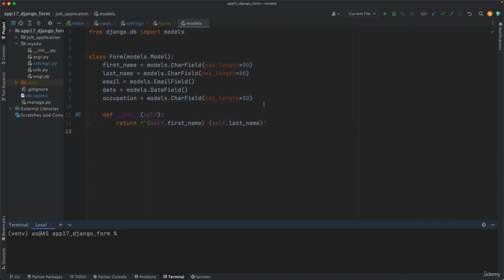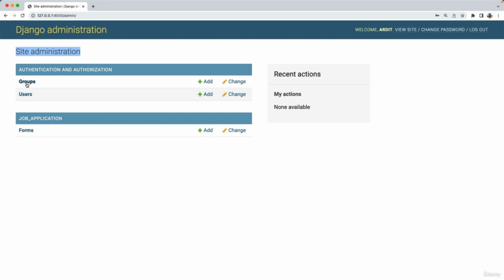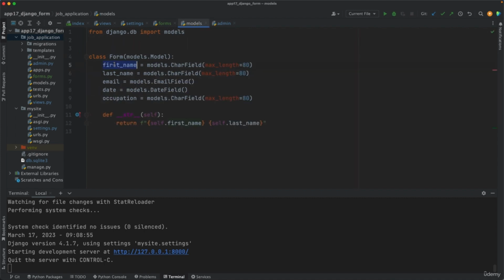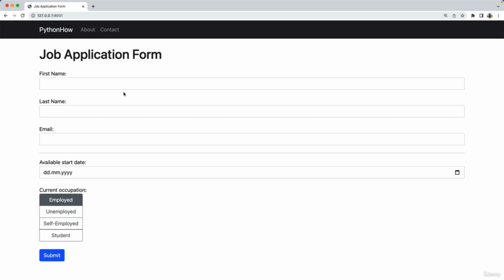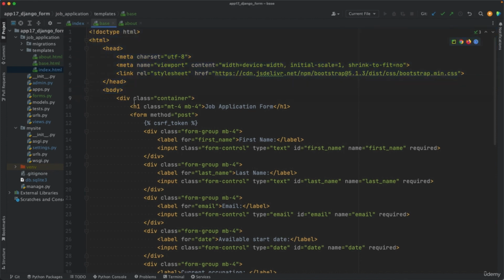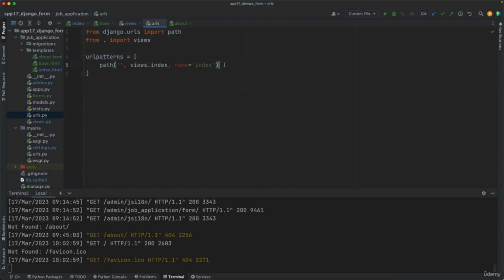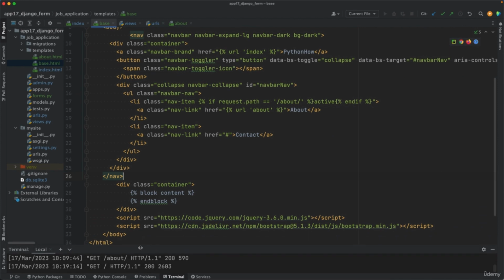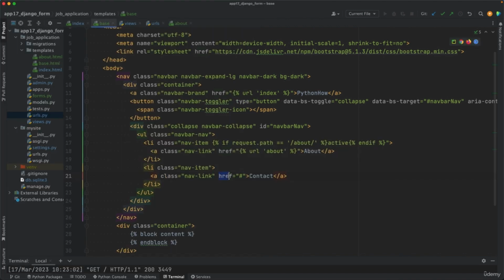62 Day 54 App 17 Build a Job Application Web Ap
62   Day 54   App 17 Build a Job Application Web Ap